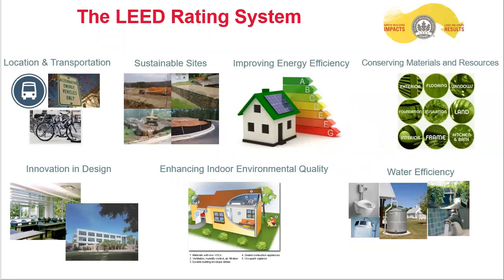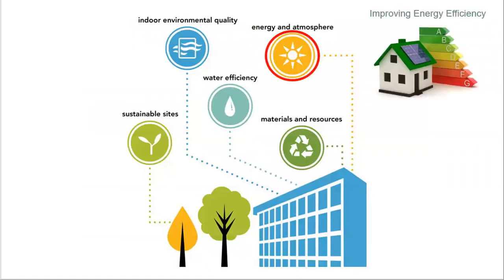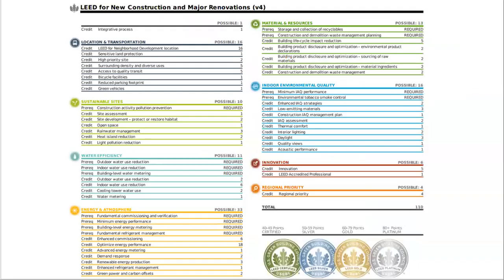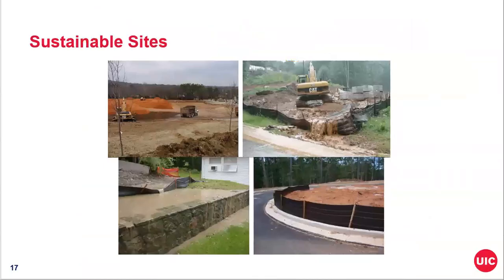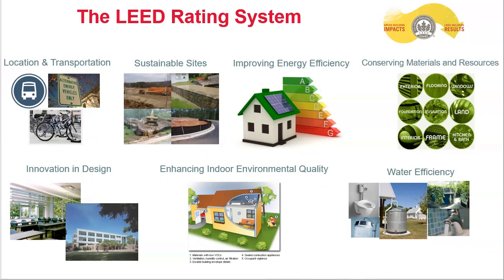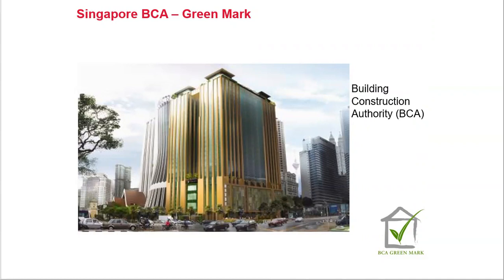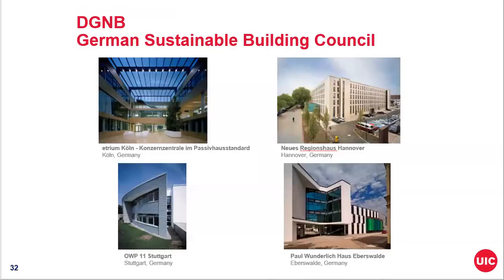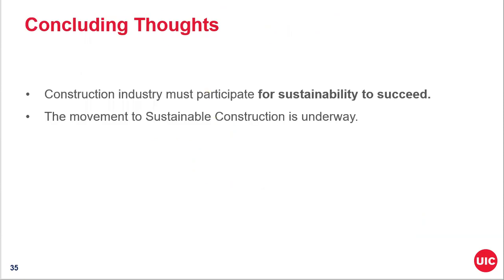CME494 Week2 Green Building Assessment Systems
LEED, BREAM, DGNB, BCA Green Mark